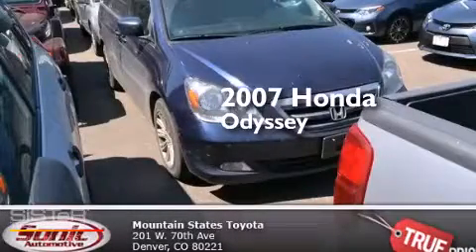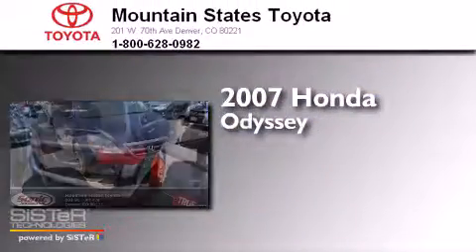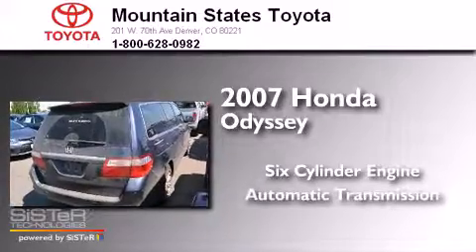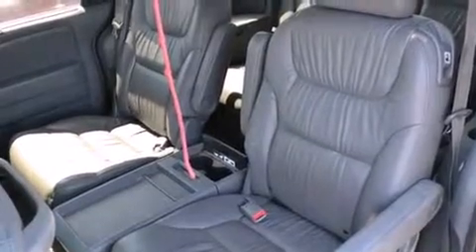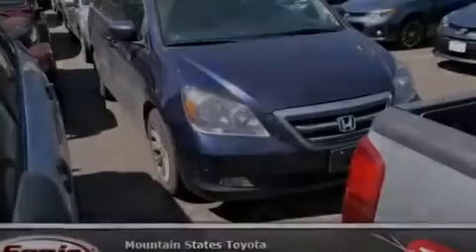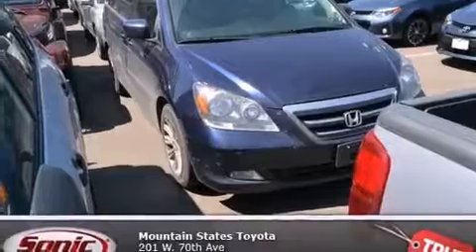2007 Honda Odyssey Denver CO 80221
We've been honored to serve the Denver CO area , we promise that your experience at our dealership will exceed your expectations ! Year : 2007 Make : Honda Model : Odyssey Engine : 3.5L V-6 cyl Trans . : Automatic Exterior : Blue Miles : 83,541 Interior : Gray Mountain States Toyota 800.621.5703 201 W. 70th Ave. Denver , CO 80221 Used 2007 Honda Odyssey Denver CO